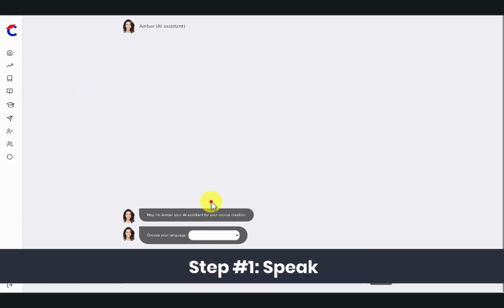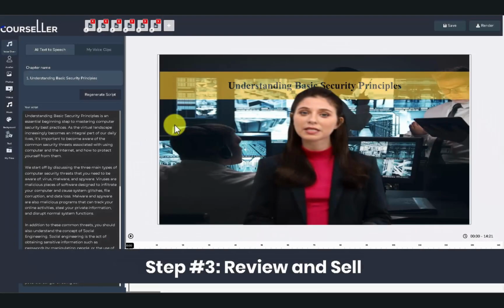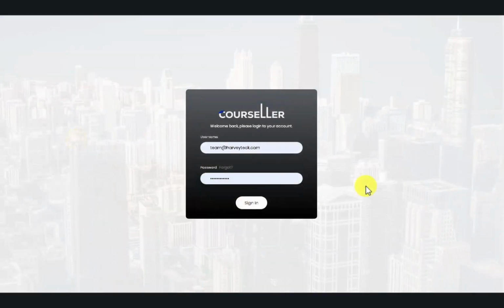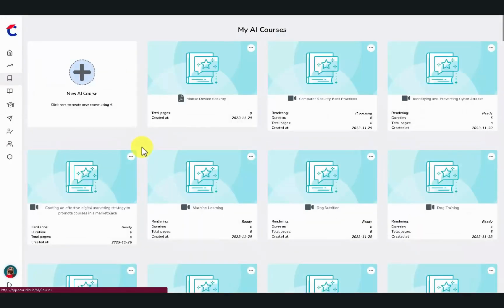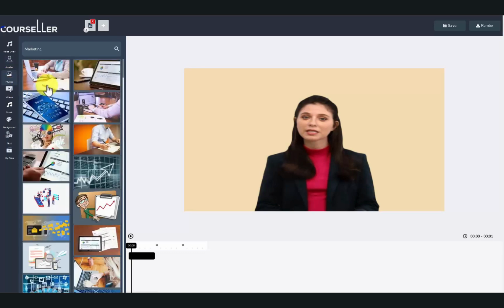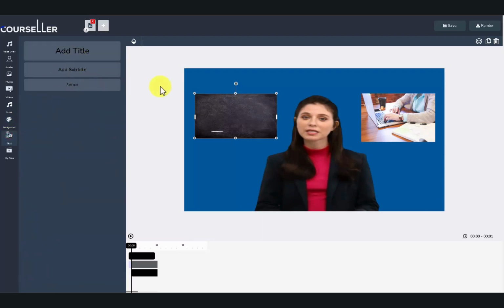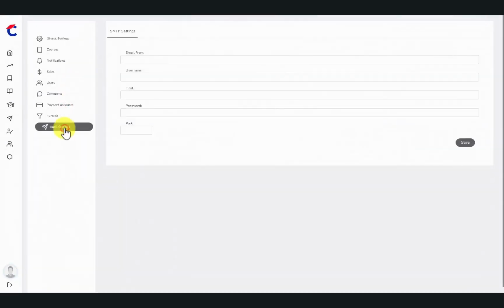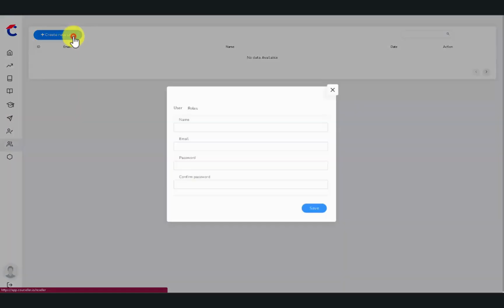🚨 [DEC. 2023] CourSeller Demo + get Exclusive Bonuses (INSANE VALUE) | CourSeller Review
r🌟 In this video, we'll explore every aspect of CourSeller, from its features to a step-by-step demo, including OTOs and an exclusive bundle offer you won't want to miss. Whether you're searching for CourSeller, CourSeller review, CourSeller OTO, or CourSeller demo, we've got you covered! 🎥
🎥 We'll walk you through a live demo, showcasing how CourSeller's centralized dashboard streamlines course creation, management, and school setup, all in one intuitive interface. Plus, we'll uncover the exclusive bundle offer and OTOs, giving you a comprehensive understanding of what CourSeller has to offer. Whether you're an educator, marketer, or a complete beginner, CourSeller's user-friendly interface ensures a smooth experience every step of the way.
Join us as we explore CourSeller's advanced AI integration, allowing you to effortlessly create engaging ebooks and captivating video content. Say goodbye to content creation stress and hello to a world where your ideas come to life seamlessly.